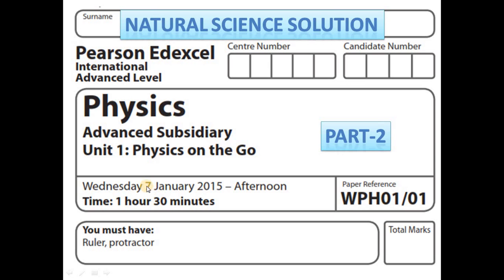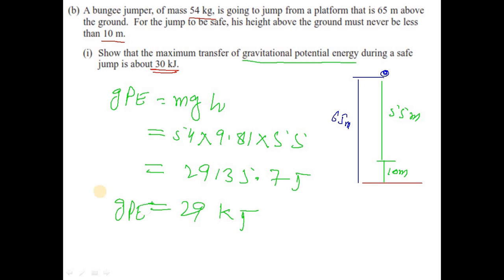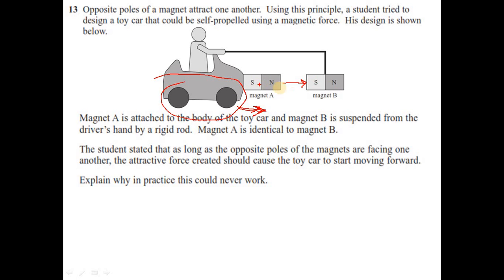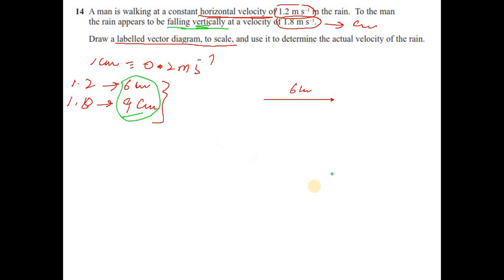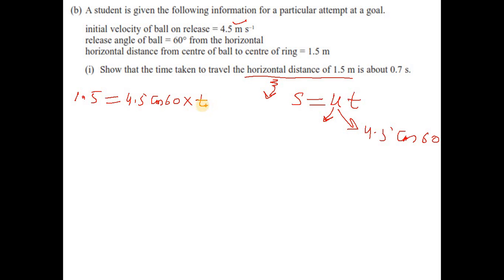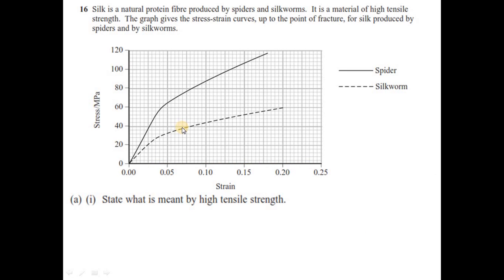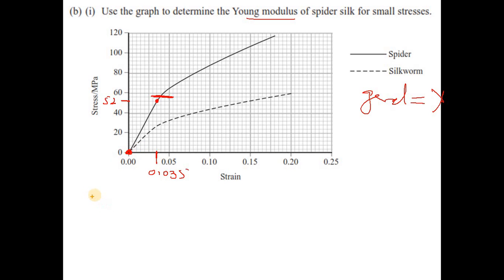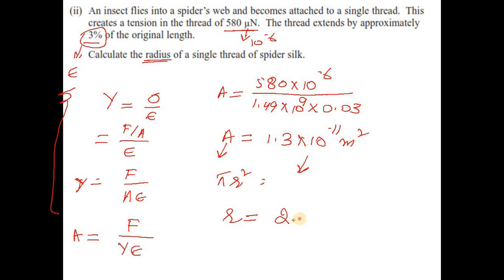Edexcel IAL physics unit 1 Jan 15 part 2